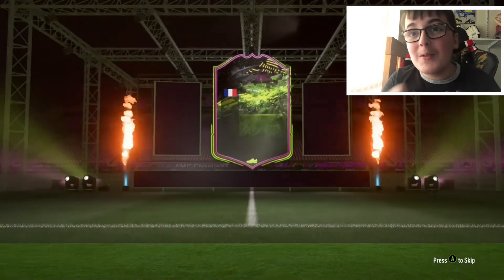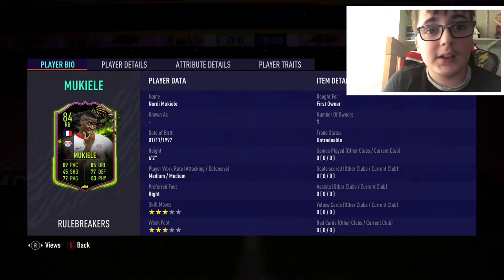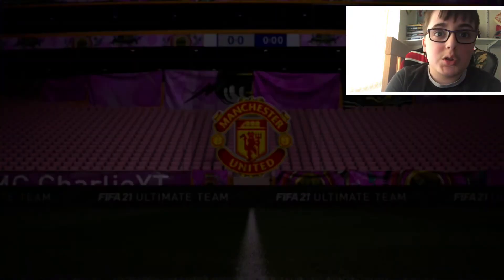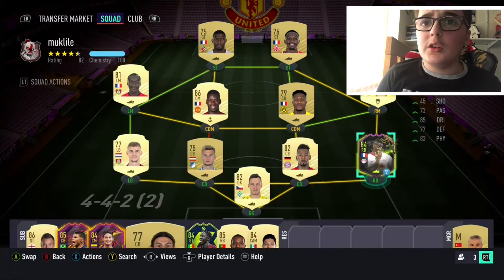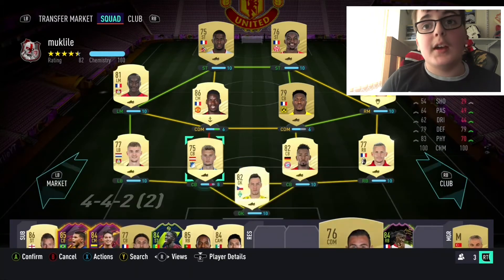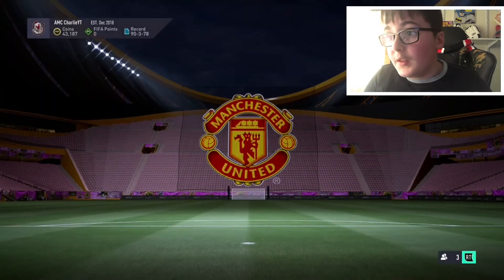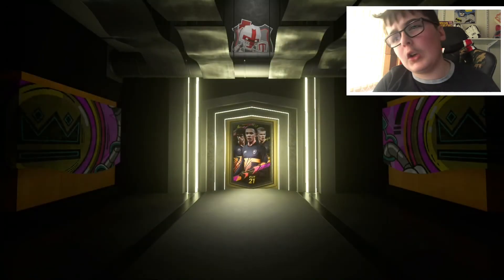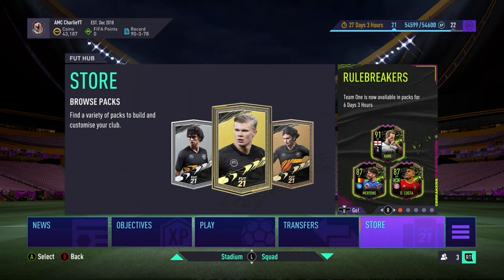FIFA 21-MUKIELE REVIEW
Great player